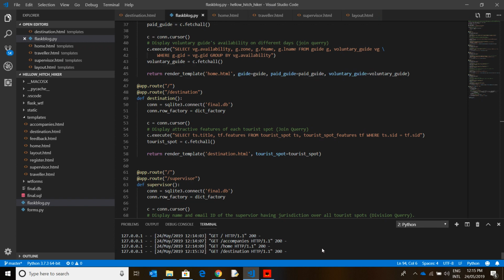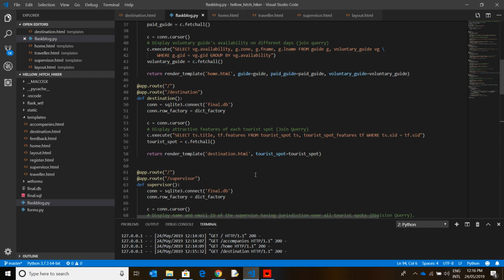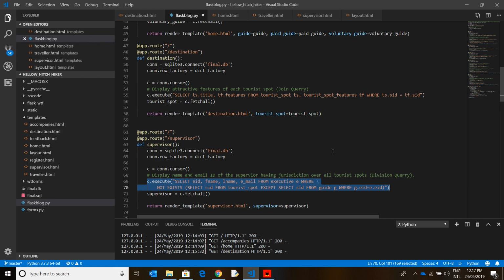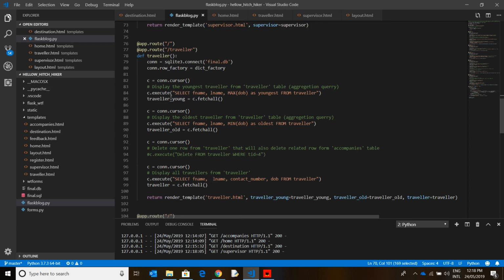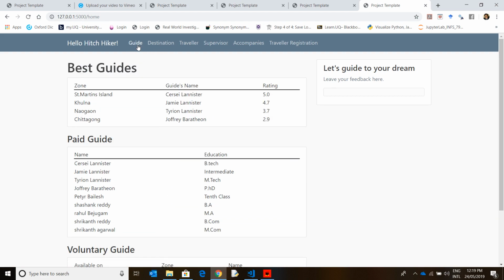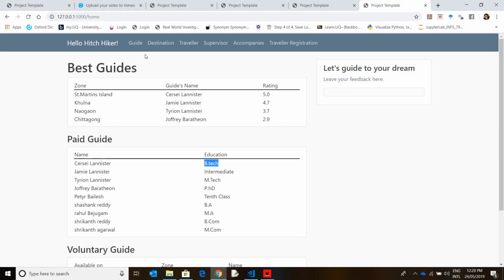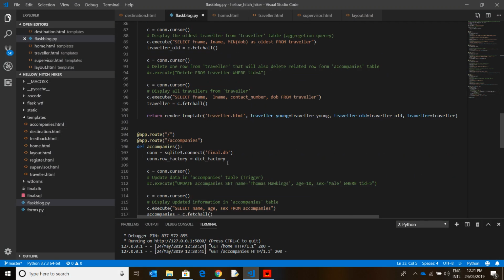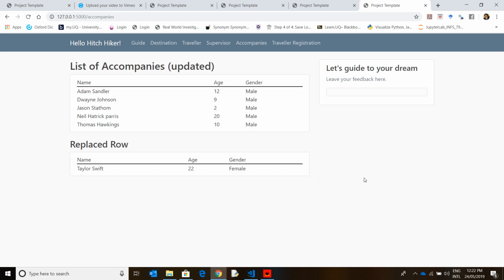Hello Hitch Hiker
Description of a relational database management designed for  traveler travel guide match-making.